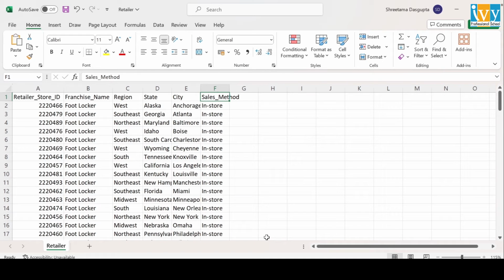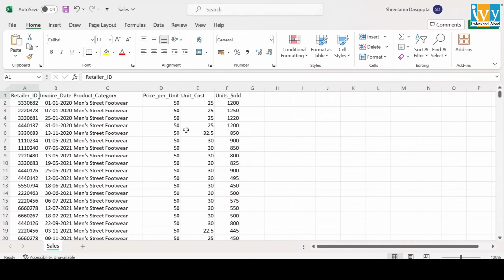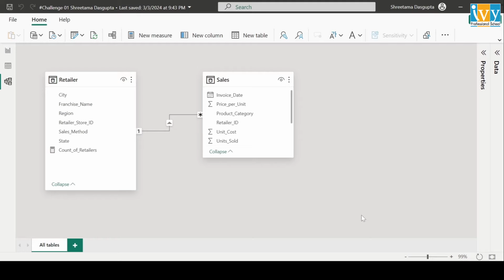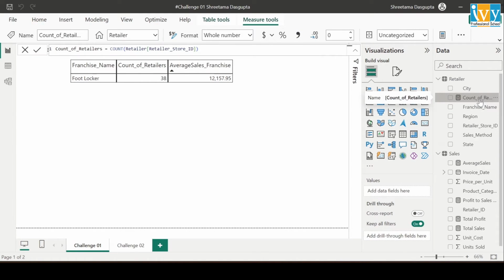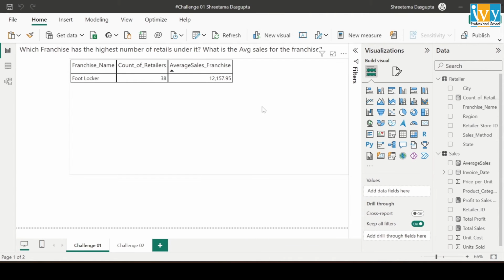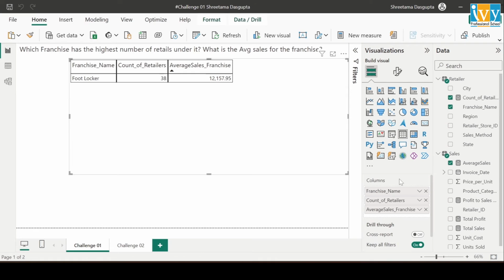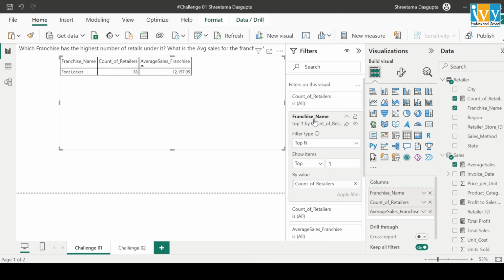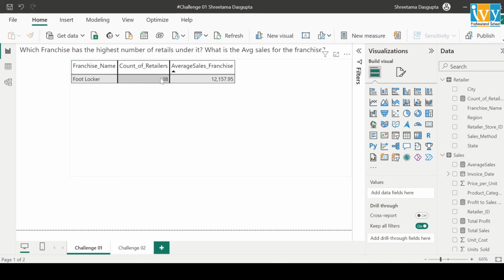Finding Top Outlet Franchise | Stores & Average Sales Analysis | Challenge -1